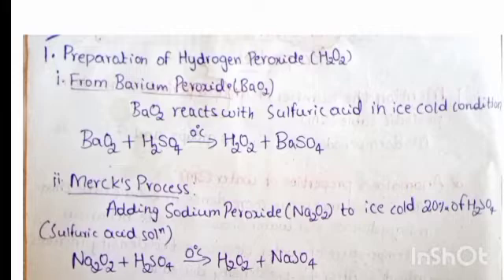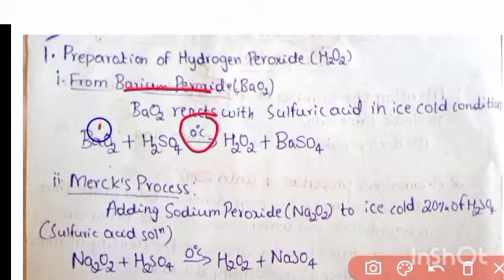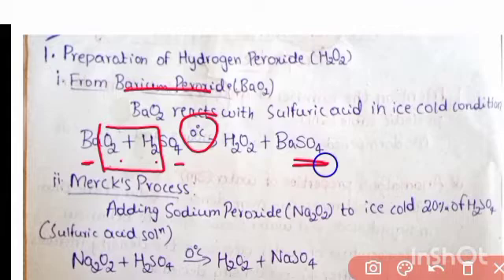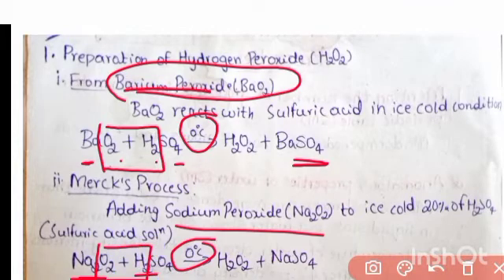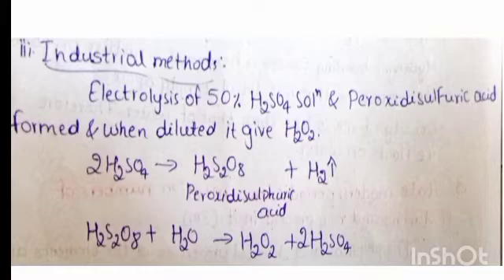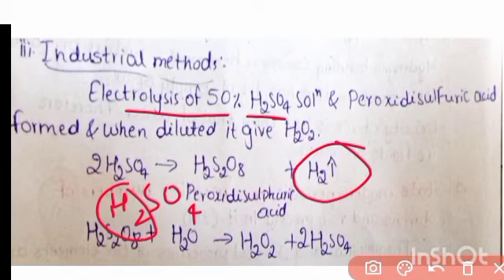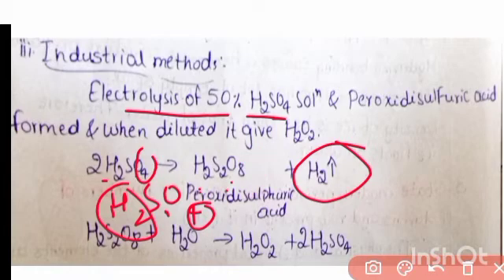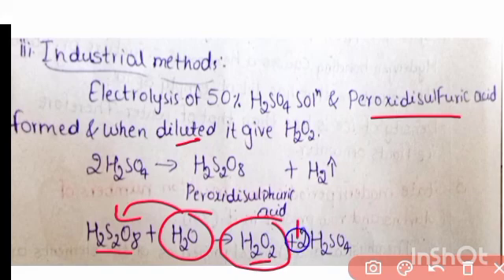preparation of Hydrogen peroxide (PYQ)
1.describe the preparation of Hydrogen peroxide.mention it's uses.